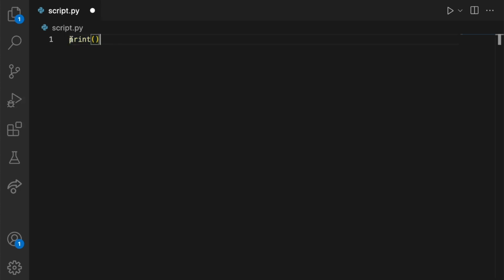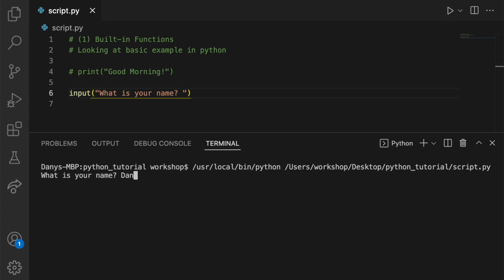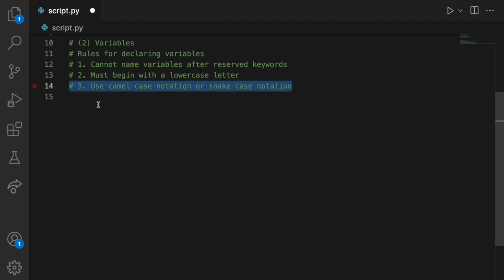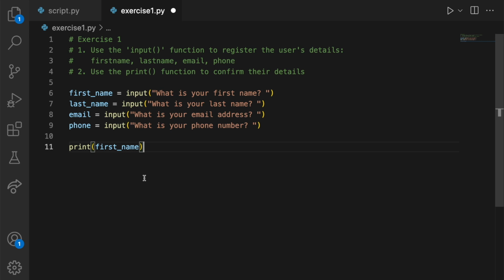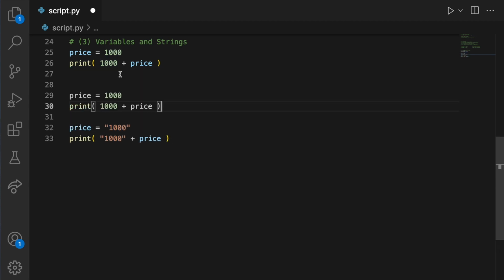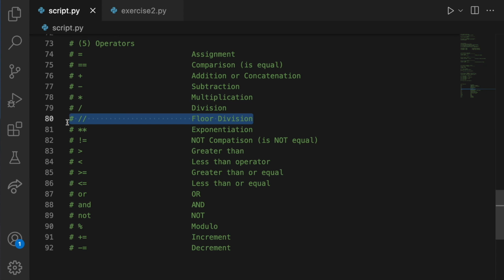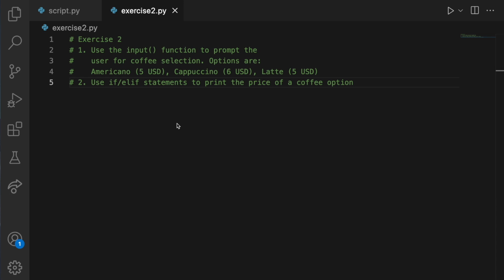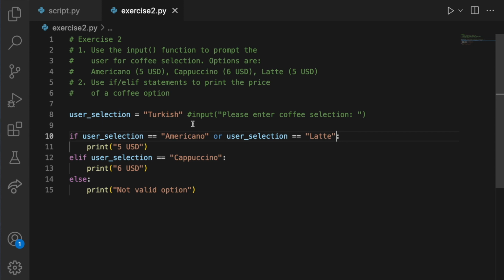Python Tutorial: From First Principles (Part 1)